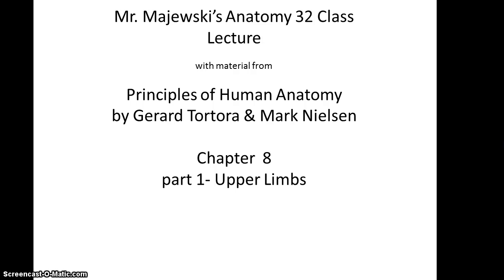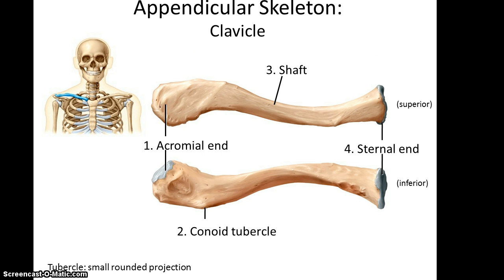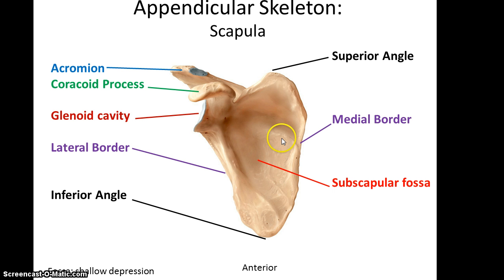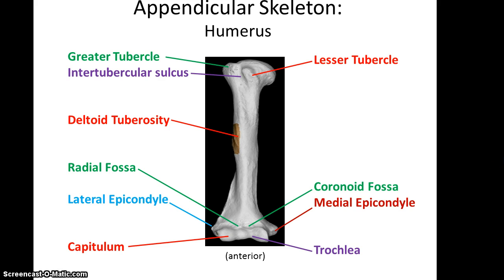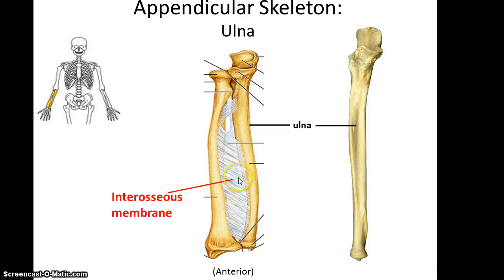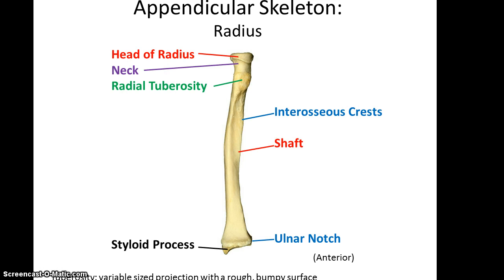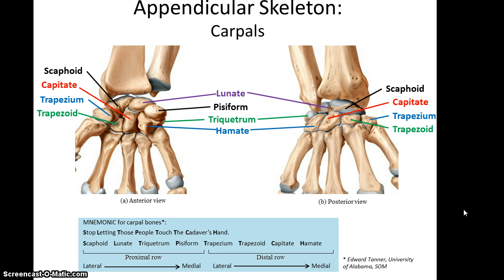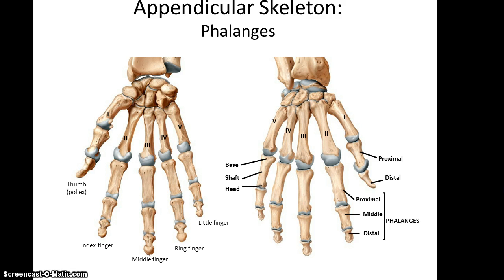Anatomy 32 Lecture, Chapter 8 Part 1